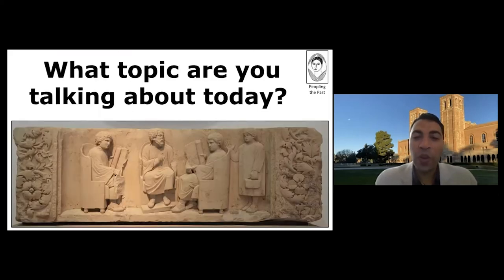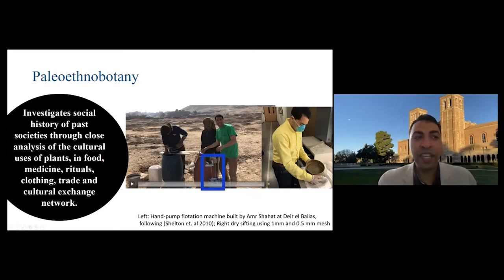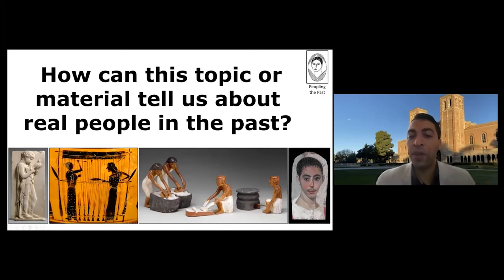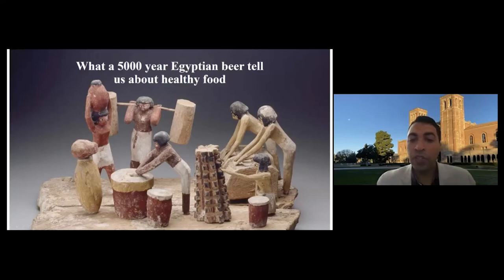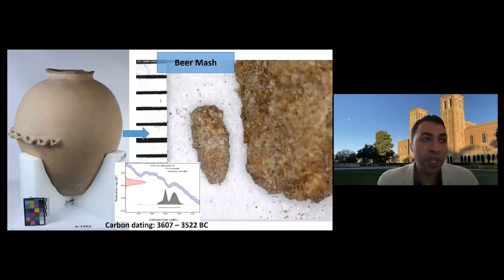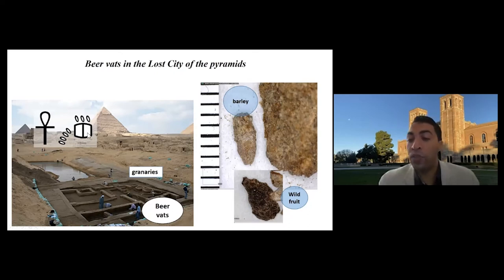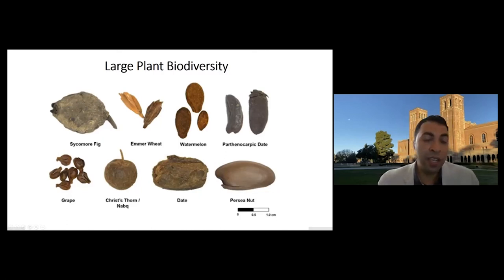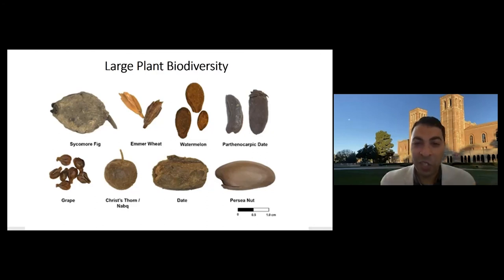PtP 20: Beer in Ancient Egypt with Amr Shahat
Dr. Amr Shahat discusses plant remains and evidence for beer production in ancient Egypt, including recipes and additives, as well as the impact of beer on personal health.

Check out this video's page at PtP for more information and resources

Thank you to the National Geographic Society for funding support for speakers